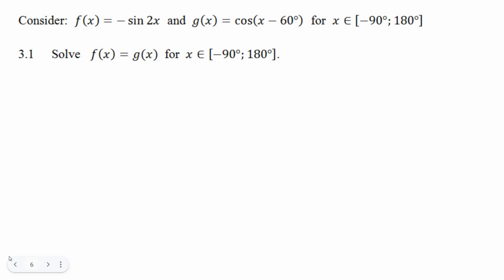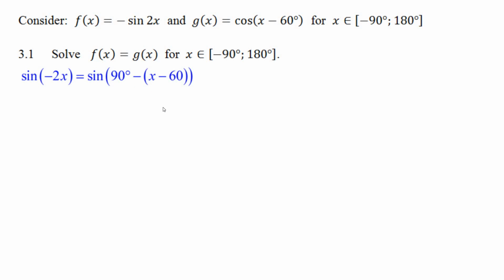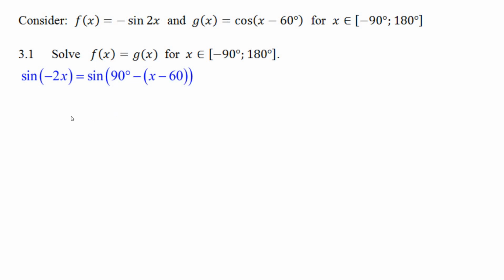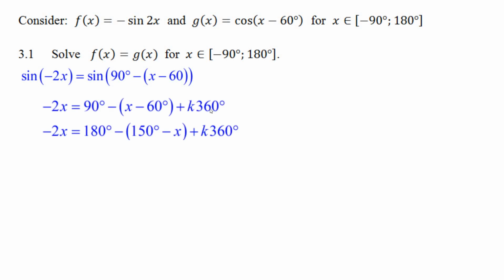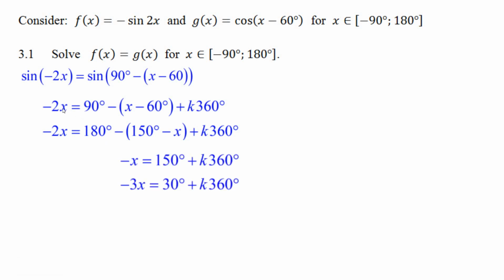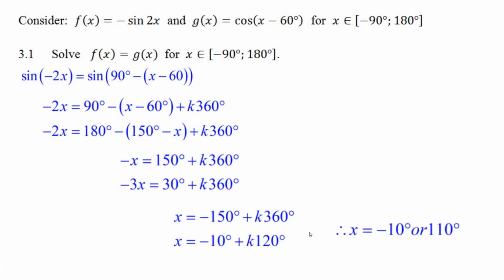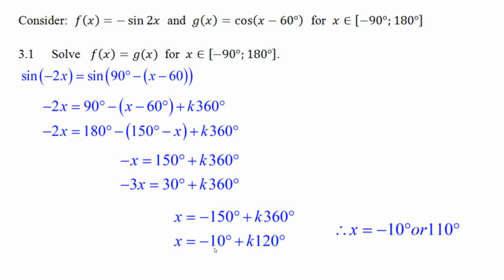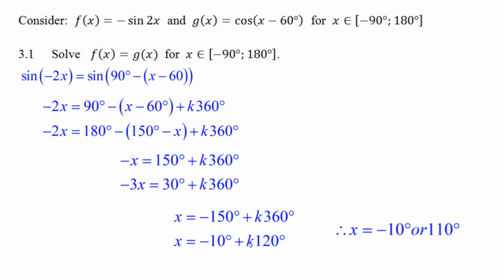Q3 1 trig equation with cofunction trick